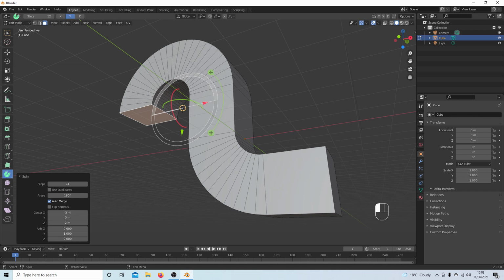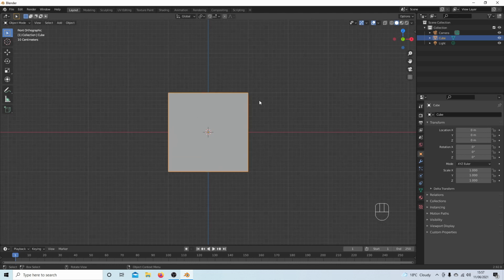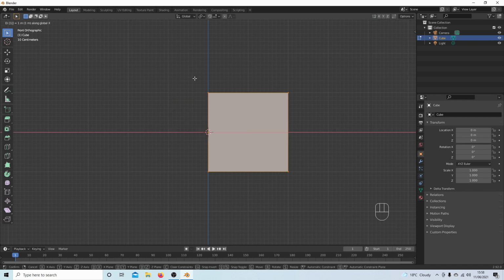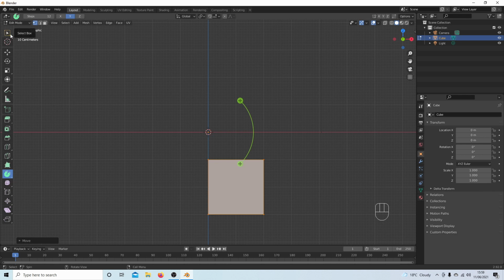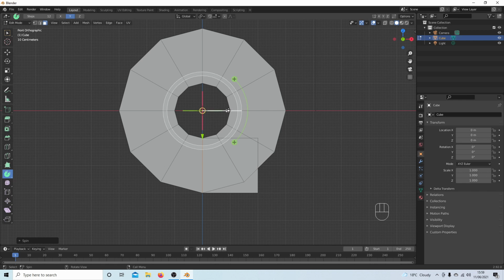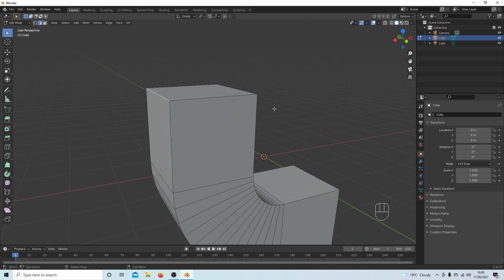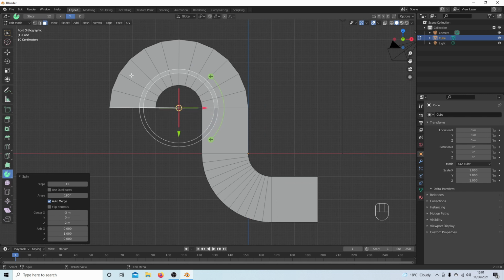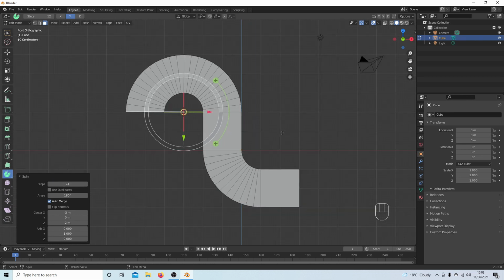Blender 2.92 Tutorial: How To Create Bends Or Elbows Using The Spin Function In Edit Mode.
How to make elbows or bends in edit mode using the spin function.

Blender is one of the best free software/freeware editing packages available for Windows, Linux & Apple.